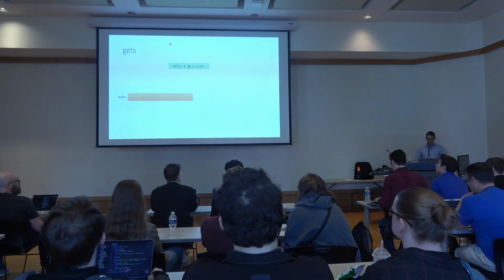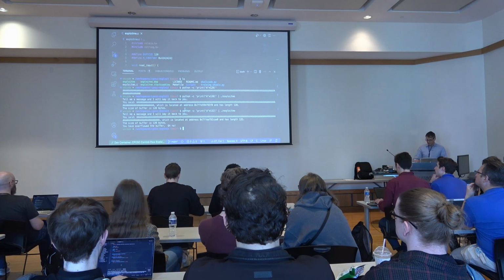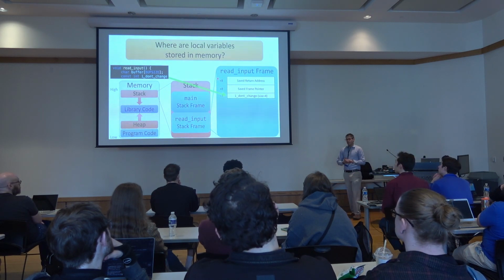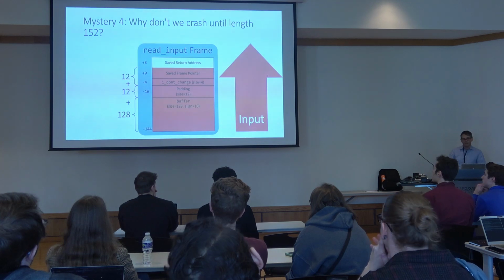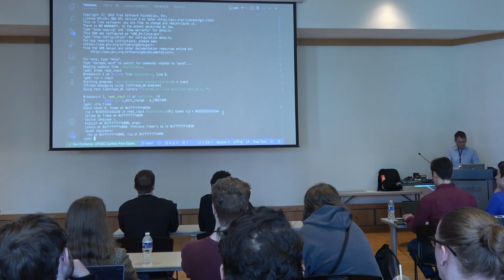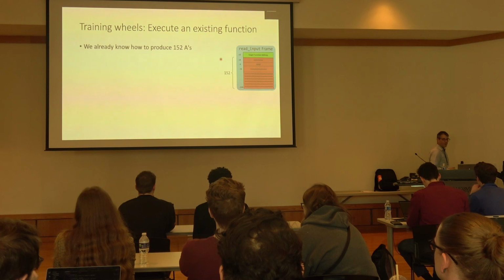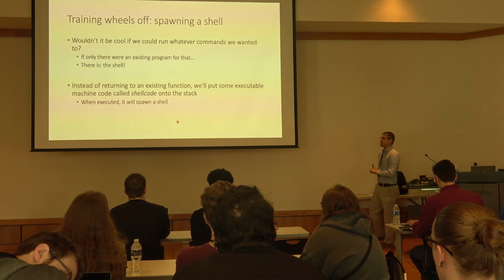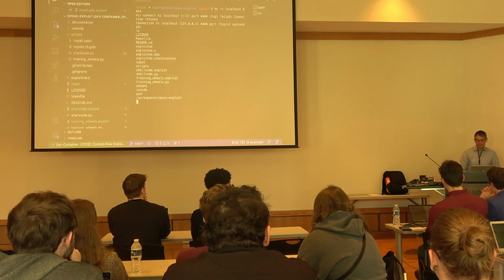Introduction to Exploiting Stack Buffer Overflow Vulnerabilities - Edward Schwartz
This presentation will teach you how to impress your friends by writing control-flow exploits for simple stack buffer overflow vulnerabilities. Attendees will learn by following a 'hands on' demonstration in which we create a vulnerable C program and write an exploit for it. Some knowledge of Python and debuggers are recommended if you want to follow along.

The Central Pennsylvania Open Source Conference (CPOSC) is a one-day technical conference for open source users and developers. Presentations and sessions cover all aspects of open source, with talks ranging from novice to expert skill levels and featuring case studies, best practices, code-alongs and more.